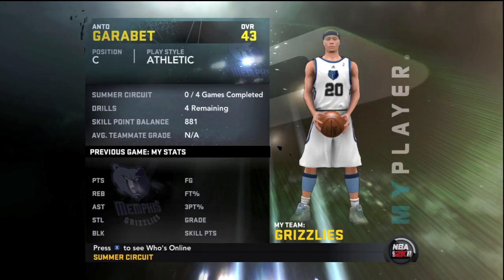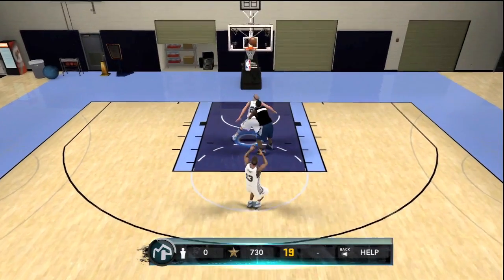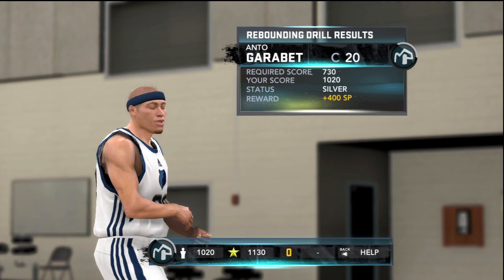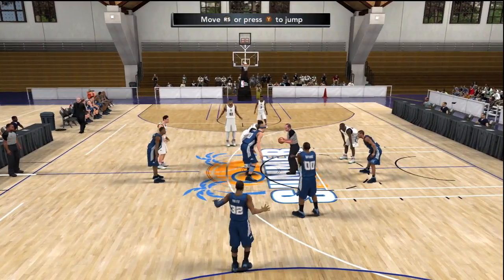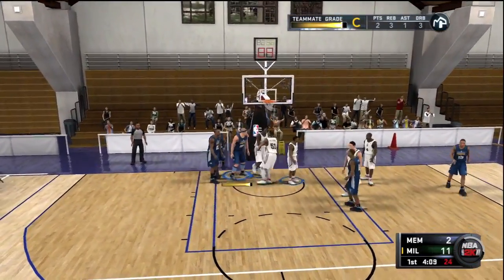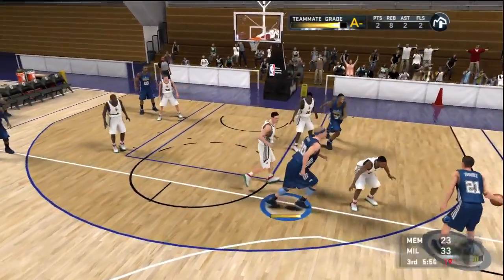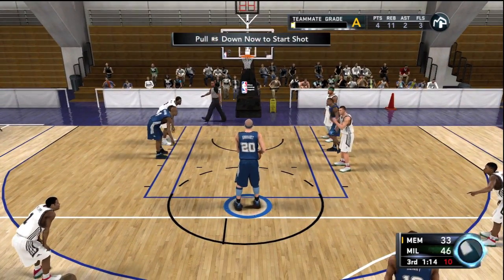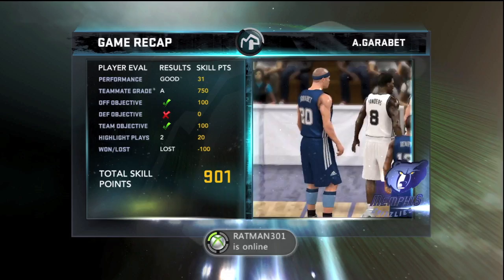NBA 2k11 My Player - Episode 4 Road To The NBA - Summer Circuit Game 1